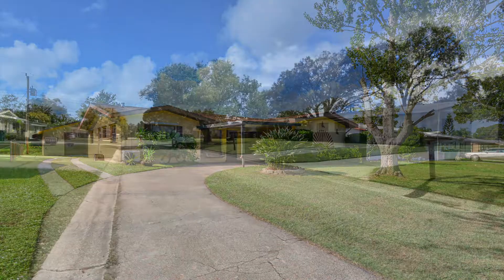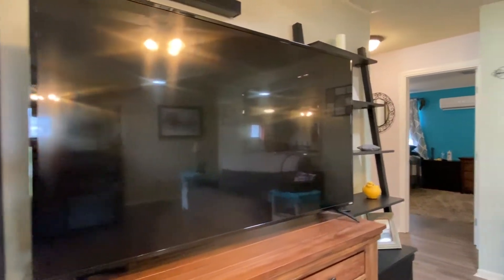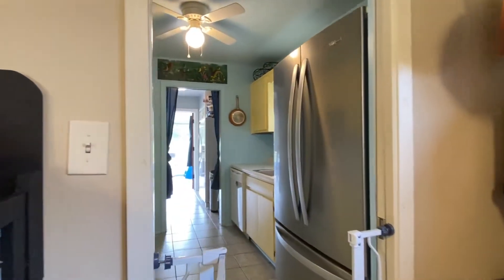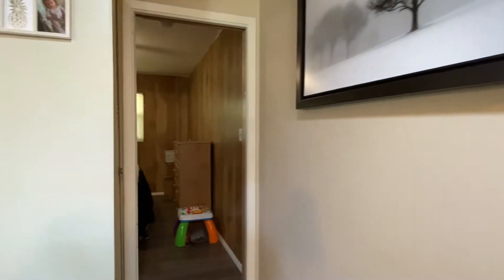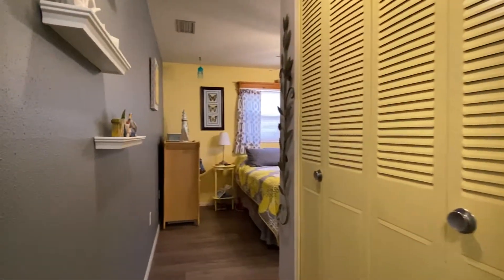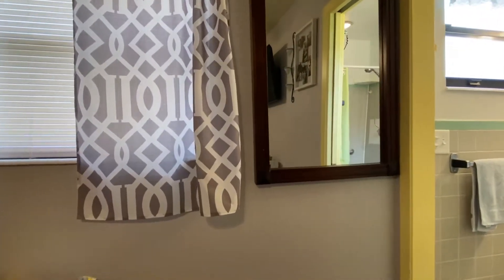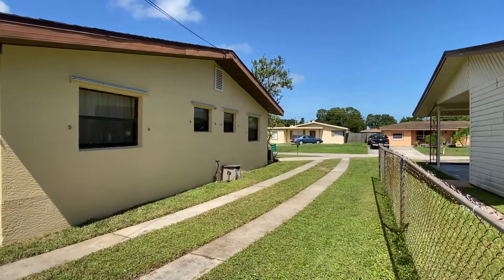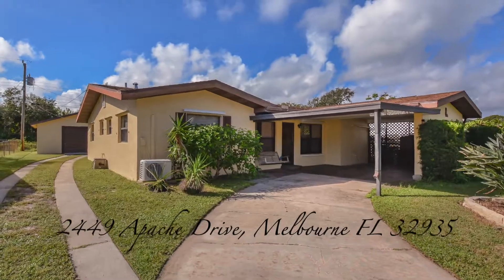Everything You Need to Achieve An Affordable Dream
Whether you're conversing with neighbors on the porch swing or grilling on the screen enclosed patio, this delightful home is perfect for first time buyers or investors. Soothing color scheme, premium laminate floors, solar tubes and numerous ceiling fans throughout. High energy efficient Senville GT high seer split A/C system is ideal for those with allergies. The original 4 bedroom design was converted to 3 rooms to create 2 master suites. An extended driveway allows for additional parking and leads you to a 20x20 garage in the backyard. The drainage canal behind the home adds additional privacy. Centrally located in a family friendly community, close to all of life's conveniences. With a freshly painted exterior, this charming home has everything you need to achieve an affordable dream.